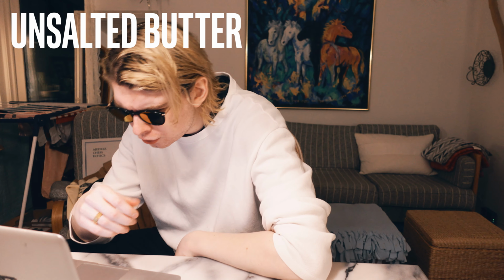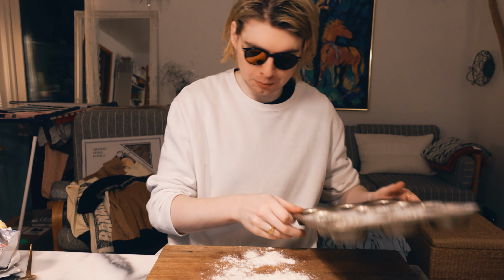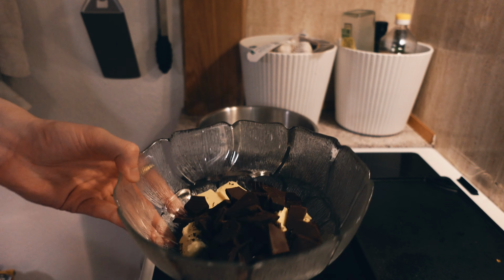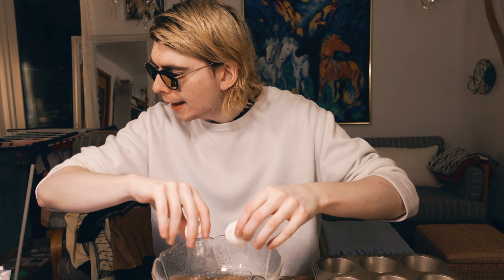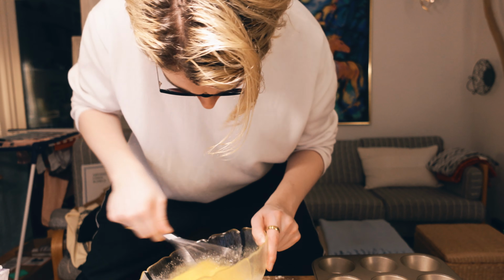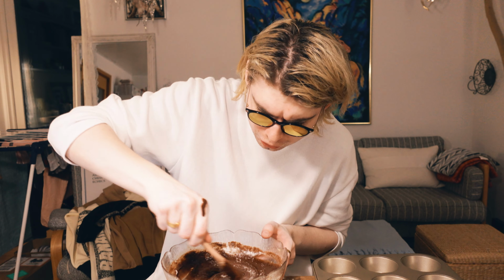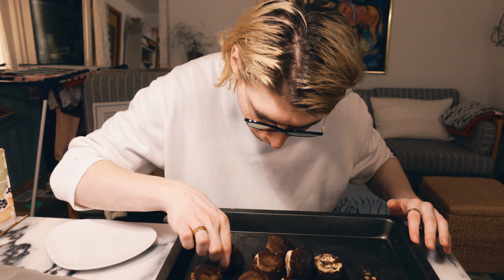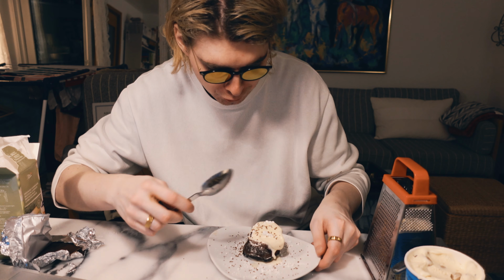EP. 5 | CHOCOLATE LAVA CAKE 🍫🍫 | TODAY WE LEARN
"TODAY WE LEARN" IS A NEW ADDITION TO THE CHANNEL WHERE WE LEARN AND EXPLORE NEW THINGS - THESE EPISODES MIGHT BE LONGER AND LESS EDITED - HOPE YOU ENJOY MY SUFFERING.